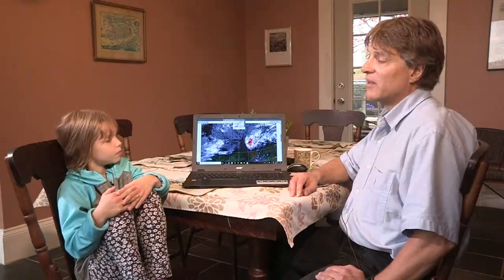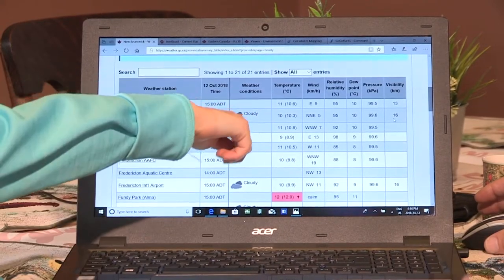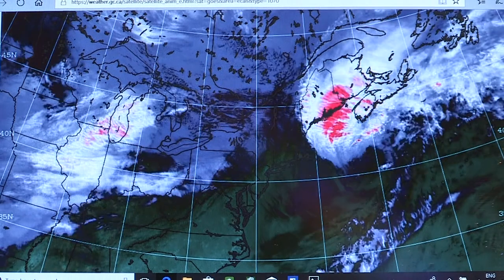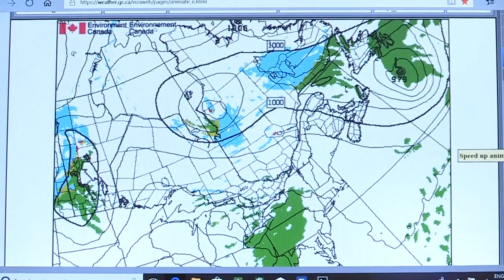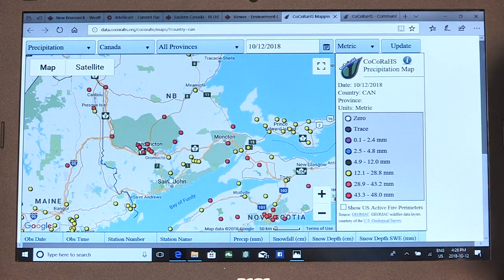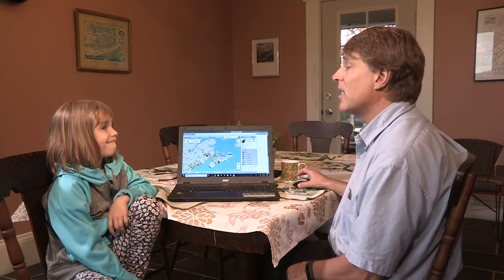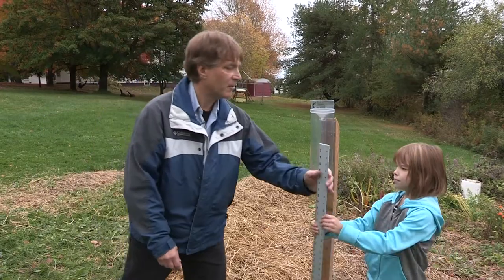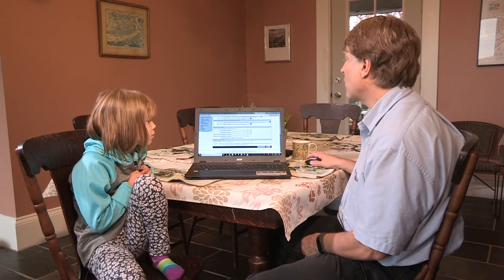Ivy Asks... How do they forecast the weather?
Ivy wanted to know how they predict the weather, so she asked a meteorologist from Environment Canada!